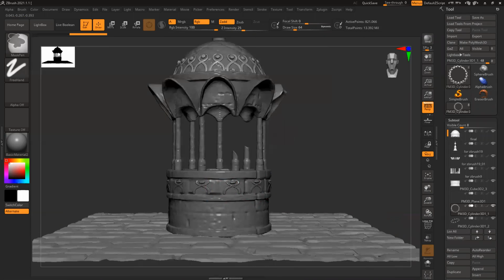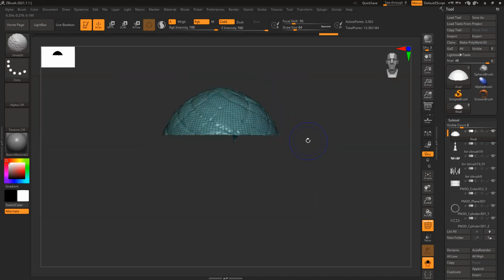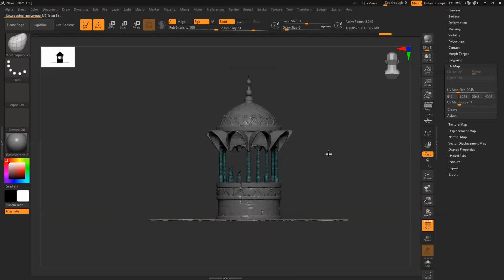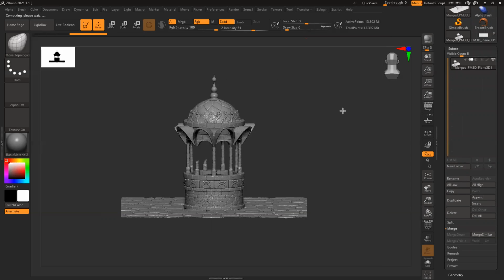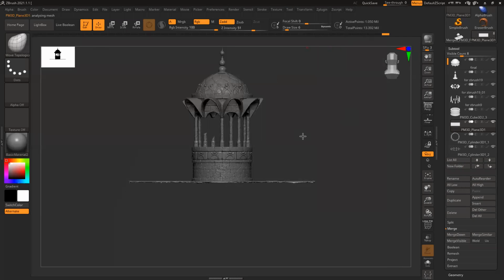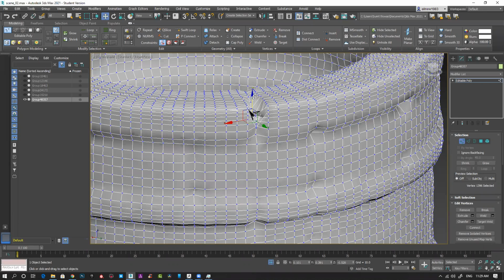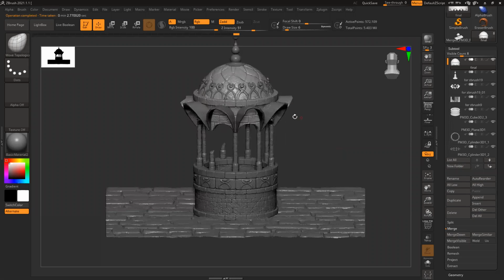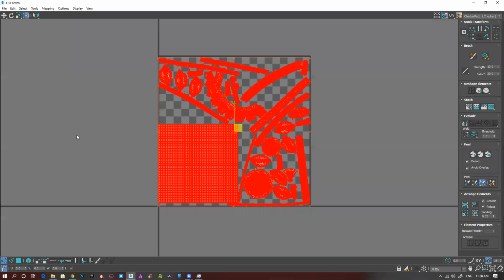2020 11 24 10 59 47 ga194 env 1 72757359549